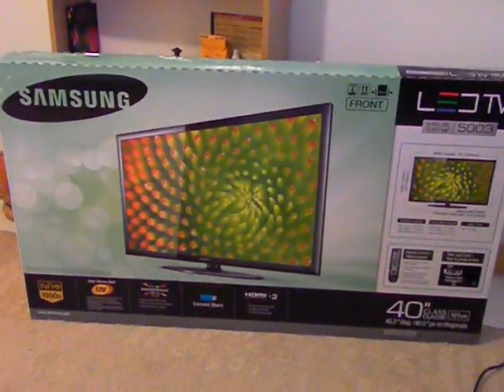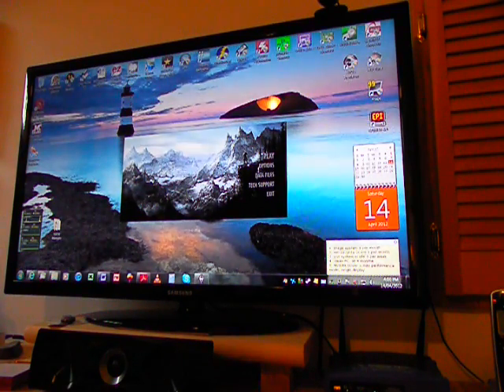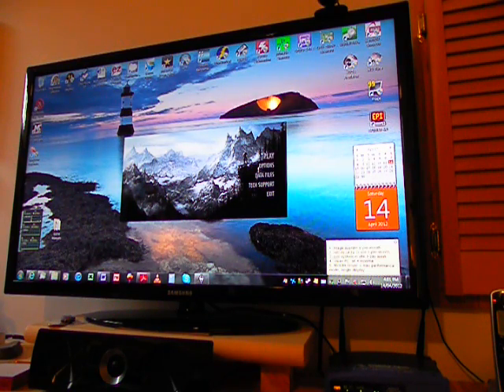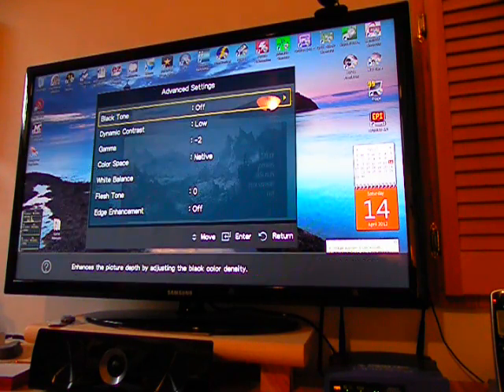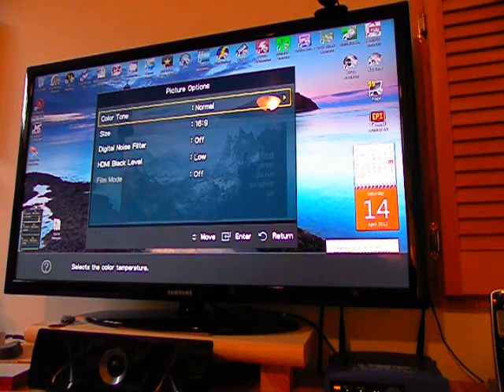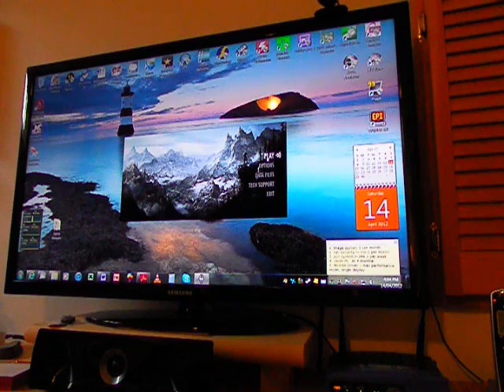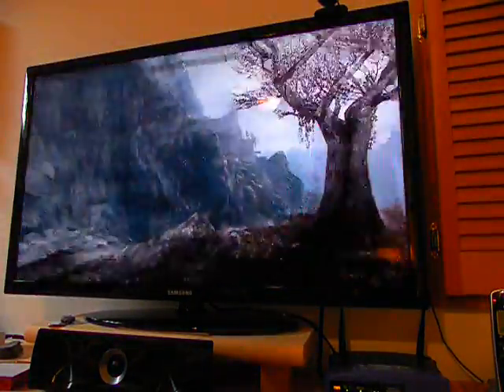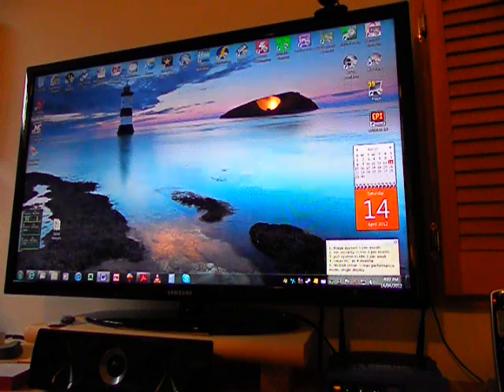Review of Samsung 5003 40" LED TV (UN40D5003BF) as PC Monitor and for Skyrim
8ms Response rate I think (not specified by Samsung), 21 lbs without stand not 25, which is with stand. As of May 2012 I've added a VESA wall mount stand and it cleans up the look. Got this at monoprice.com 200mm x 200mm for $15.  Mind you it helps if you have a Xonar STX sound card :).

Update: I have set the back light down to 7 and I think this is even better for text and reading and probably gaming for darker environments